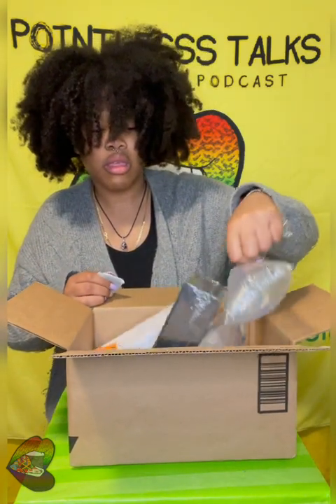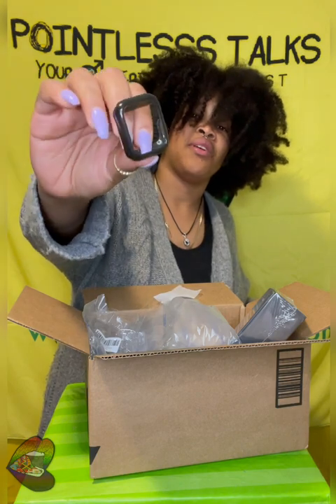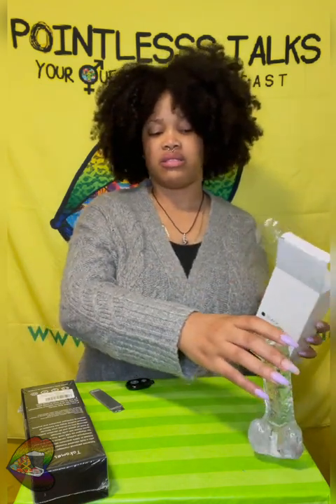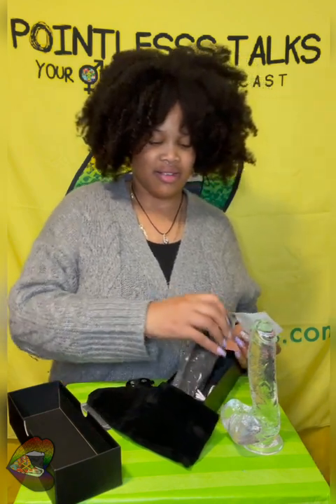Unboxing 71: Why Is It So Small?😕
I’m really disappointed with the length on that, everything else is as it should be though.

And more...